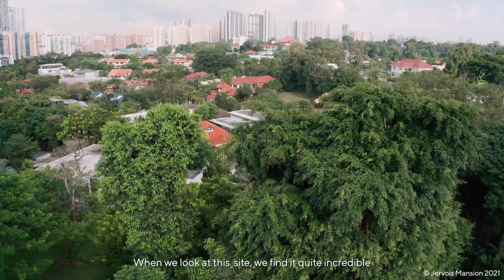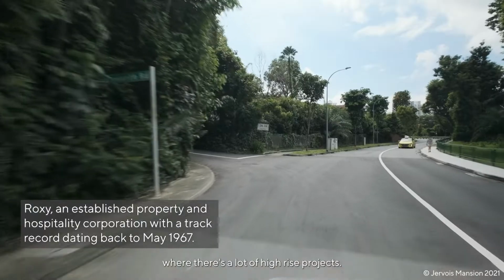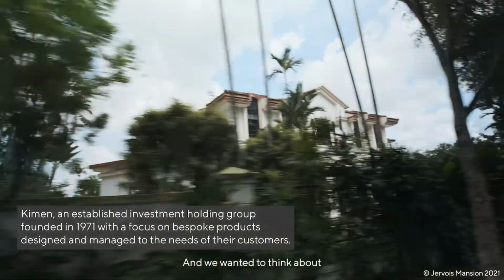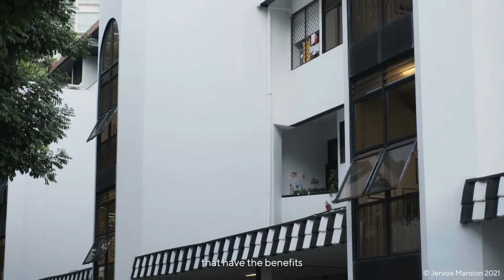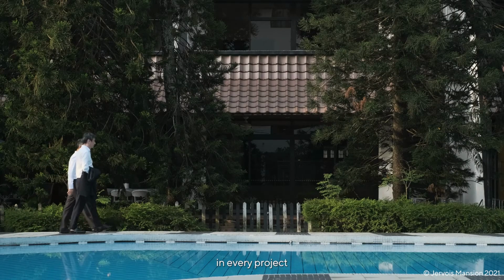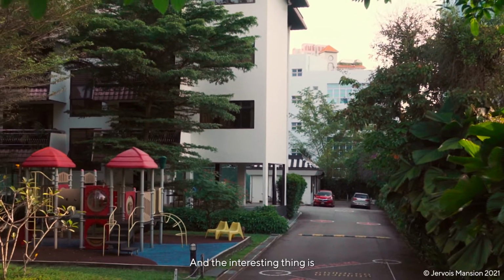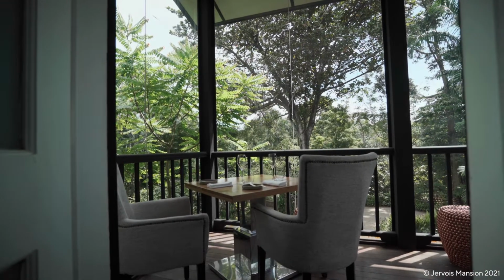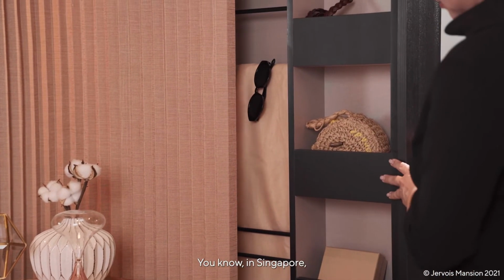An Interview with Roxy-Pacific Holdings Pte Ltd & Kimen Group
Like a match made in heaven, the dream collaboration between Roxy-Pacific Holdings Pte Ltd and Kimen Group, both leaders in their respective fields, realised the true potential of a rare large plot of land in District 10. Bringing to life a development befitting of its prestigious neighbourhood, and a differentiated experience tailored for a discerning market.